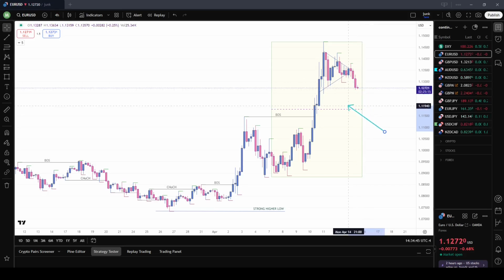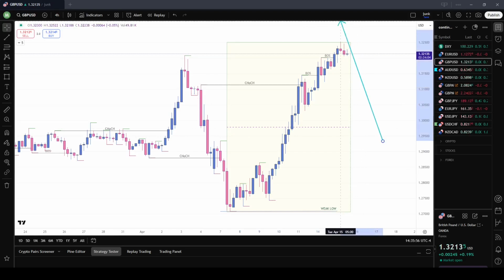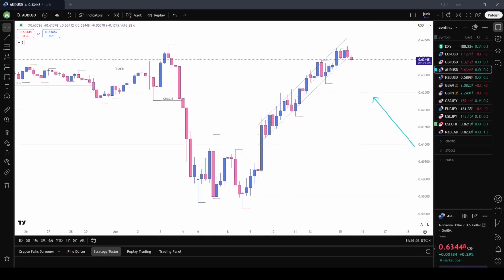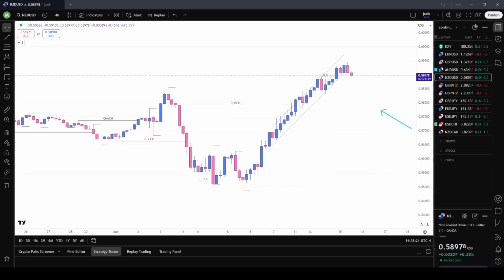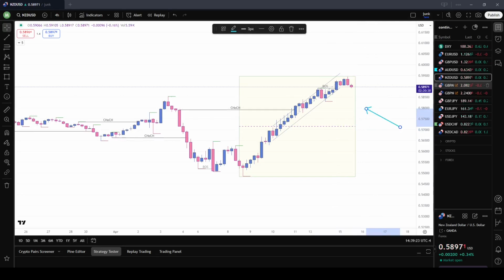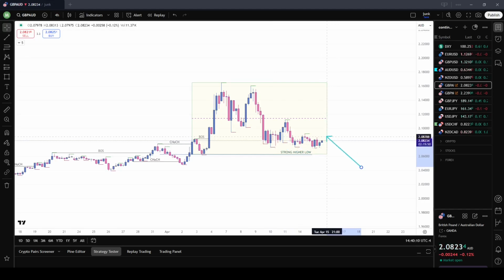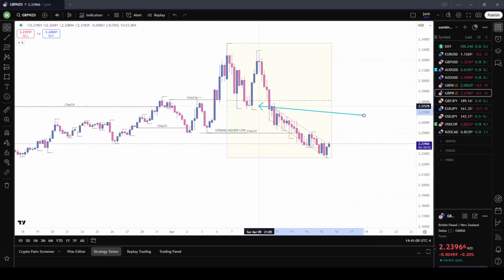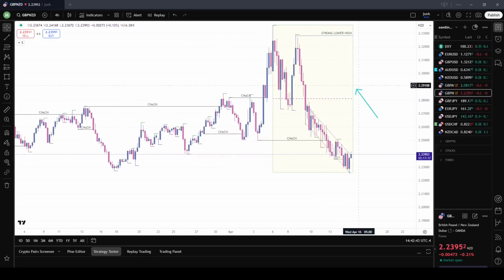USD pairs over-extended? Forex analysis of market structure for EUR/USD GBP/USD AUD/USD NZD/USD